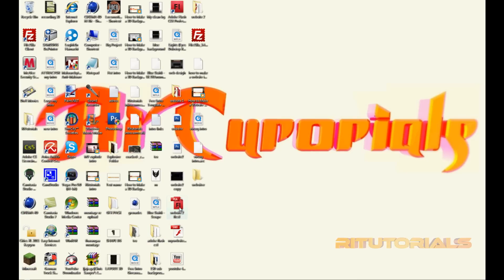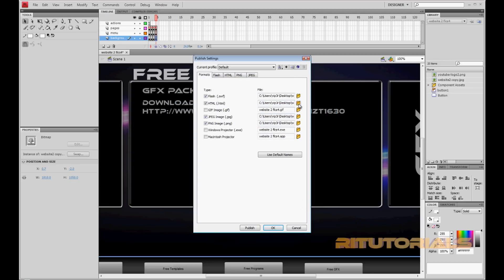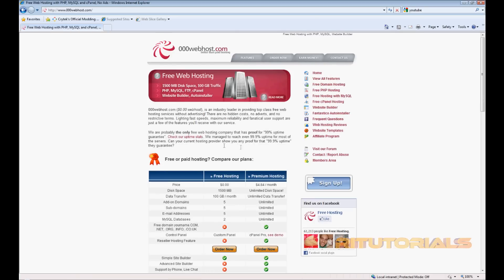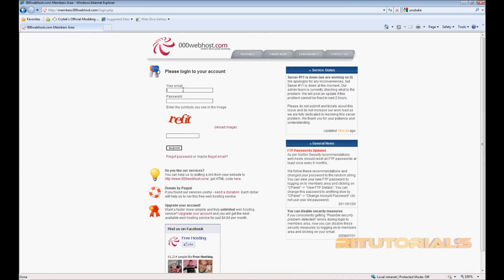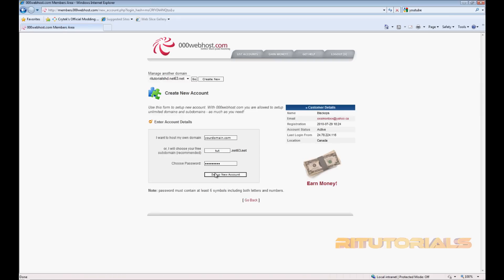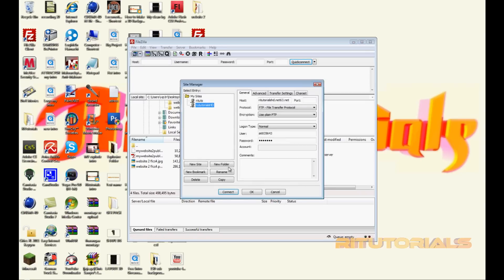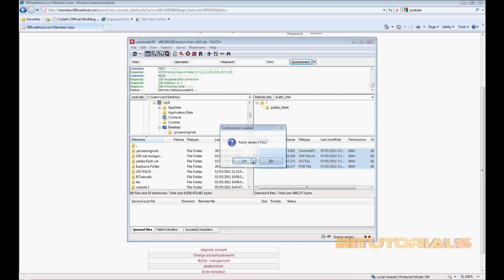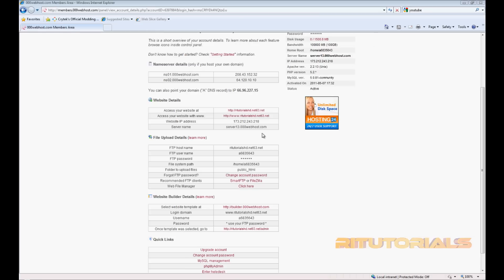How to Make a Website & Upload it | Adobe Flash(part2)